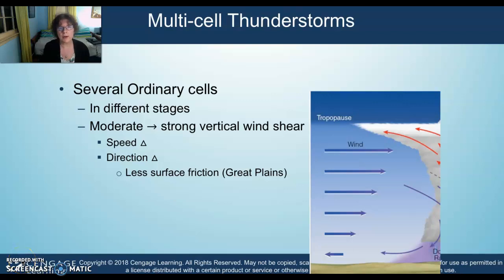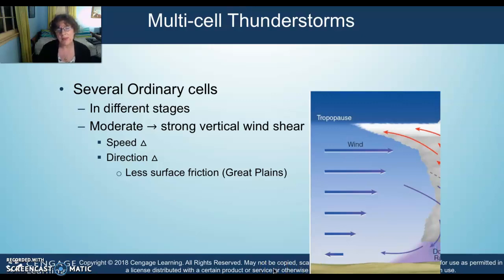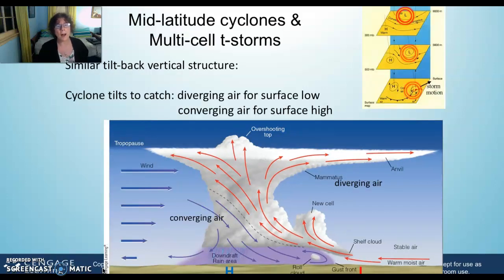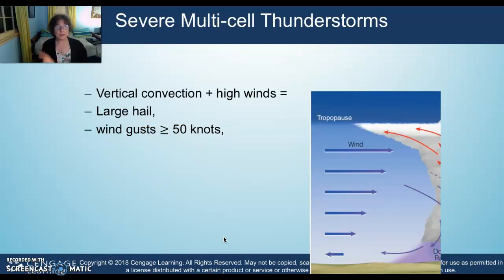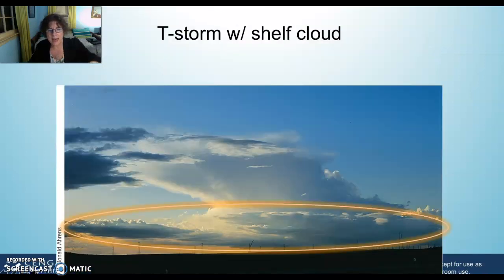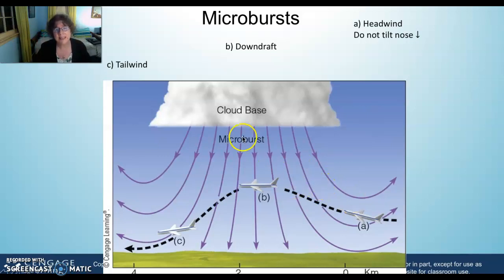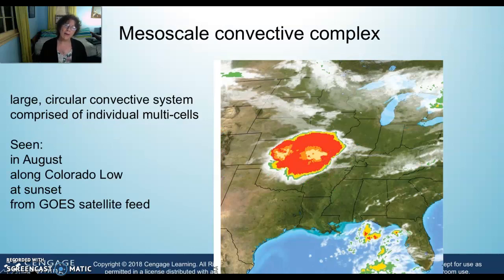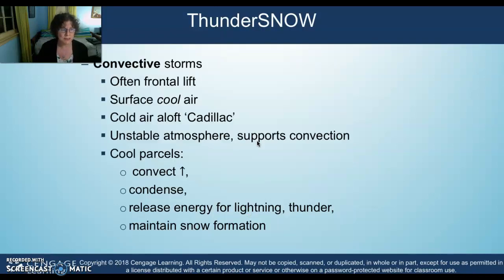Ch 10 B. Mesoscale t-storms